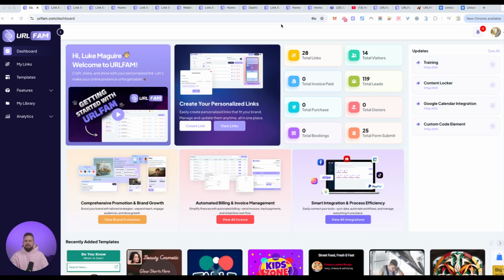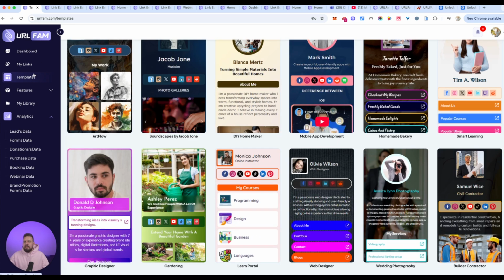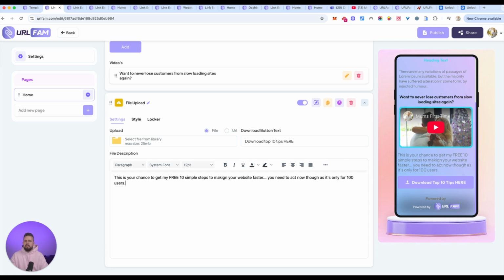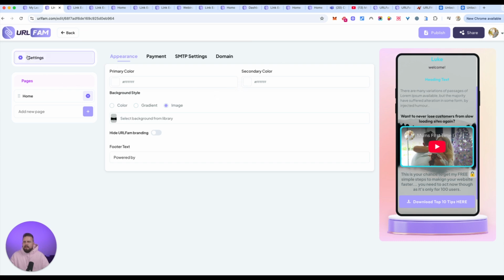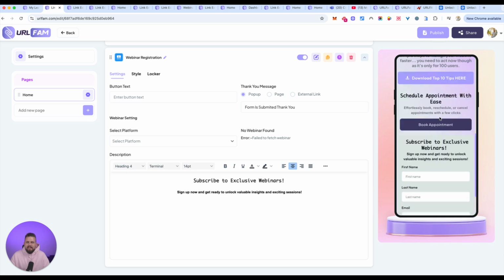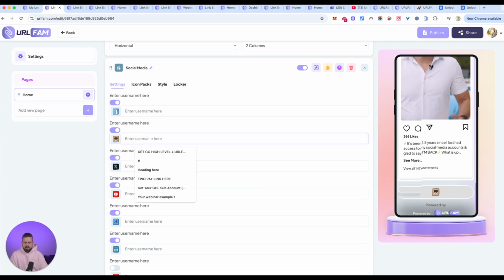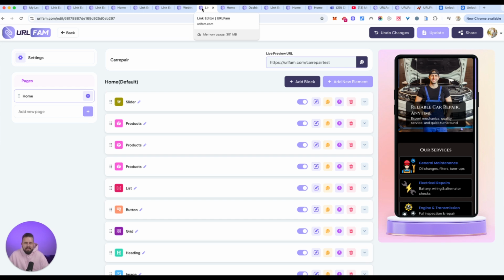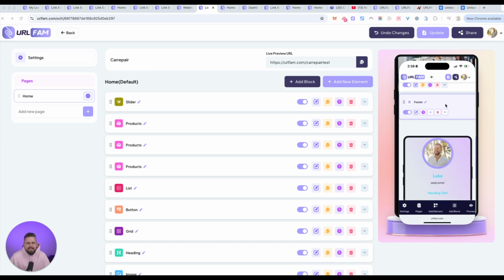URLFam White Label Upgrade Review - URL FAM OTO 1-5 - What are the URLFam OTO?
URL Fam White Label Upgrade Review - URL FAM OTO 1-5 - What are the URLFam OTO?

THE FUNNEL OF URLFam - URL Fam OTOs:

Front End - URL Fam Founders Edition - The FULL URLFAM front end product to create mobile sites, offers, personal brands, profiles and more in an all in 1 suite. 37-67. ORDER BUMP: $9.95 month - unlimited link generation and usage

OTO 1 - URLFAM Luxury Edition = $37-57 one time -  URLFAM Luxury edition unlocks a large range of NEW elements and features for you to include on your URLFAM links - from scarcity elements like count down timers to social proof elements like live reviews, to LIVE opt in and multi platform buy buttons plus a huge range of third party integrations, URLFAM Luxury Edition unlocks everything you’d ever need.

OTO 2 - URLFAM AI Automation & Agent Suite - URLFAM’s AI AGENT & Automation bundle unlocks brand new access to our very own AI Agent ‘Neo’ who will help you with ANY URLFAM task you have - from support questions to choosing what element or colour that would work with your brand or to write body text for your pages, Your AI Agent Neo won’t let you down PLUS you will also get access to our AI Image Generator AND page designer to help create on the fly images on brand to you - from product designs, custom buy buttons and branded content you are covered . - $37-$57 a month

OTO 3 - VIP Training series - The VIP Training series begins with access to the VIP monetisation training masterclass series which is a 8 part LIVE webinar series with Luke himself. This also gives you access to the VIP community where you will get access to other members as well. 47-67 one time.

OTO 4 - VIP template suite & Membership Mobile Site builder - As a Launch week special Luke is bringing 3 upsells into  ONE by giving you the VIP  template suite which is over 50 new high end templates you can use instantly along with 10-20of monthly new templates monthly.

OTO 5 - URLFAMs ‘My Brand’ Reseller licence - URLFAM is giving a lucky few the ability to purchase unbranded access to URLFAMS dashboard where you can add in YOUR own logo/design and create licence keys that you can sell/give away/rent to URLFAM. Not only that this option includes the ability to remove the URLFAM branding from the bottom of your URLFAM page (and link it to any other site or text that you wish)